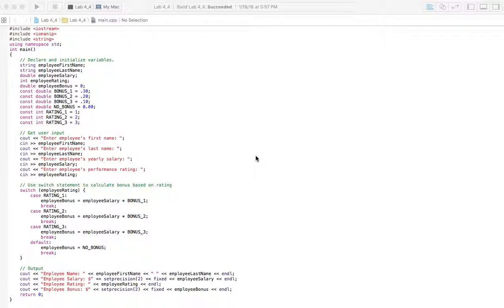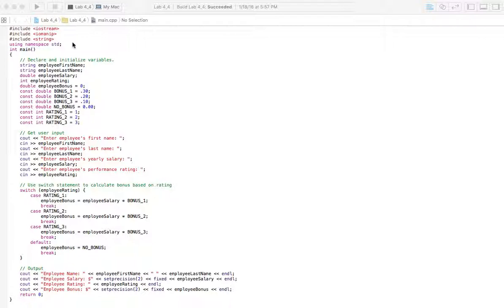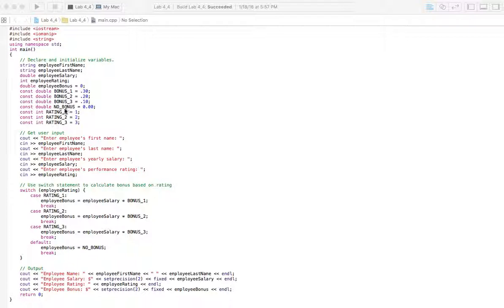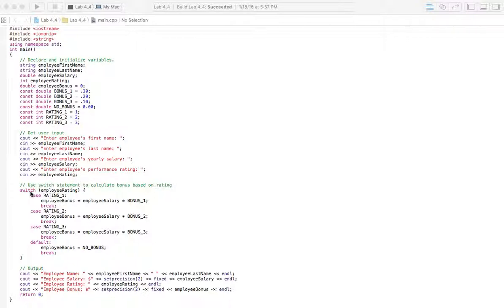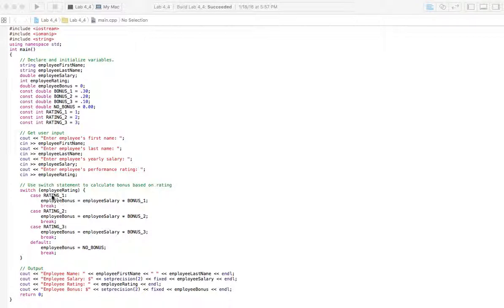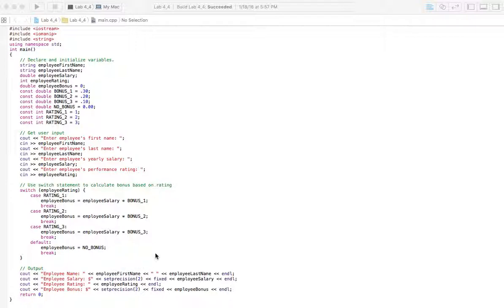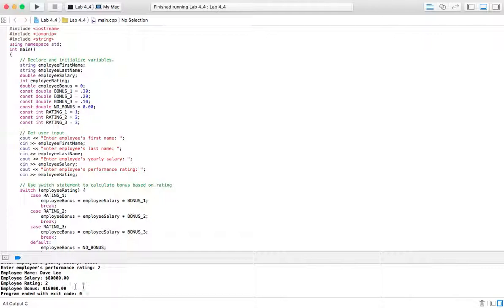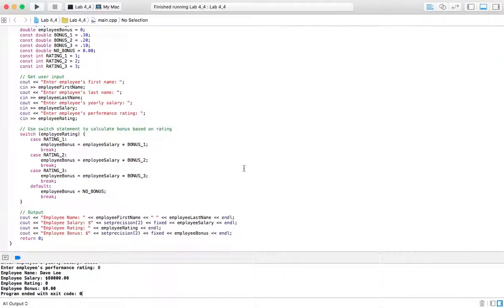C++ Programs to Accompany Programming Logic and Design 8th Edition Lab 4-4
This is a walkthrough of C++ Programs to Accompany Programming Logic and Design 8th Edition by Jo Ann Smith Lab 4-4. It is a modified solution but close enough to make it very easy to get the right answer.